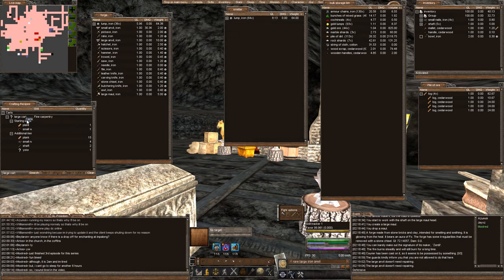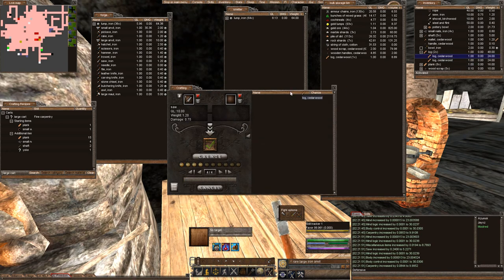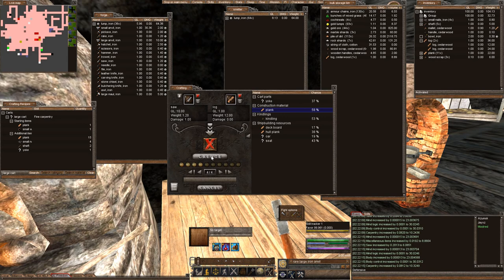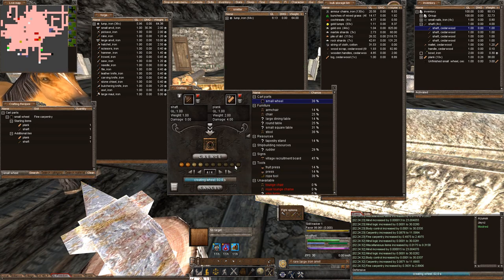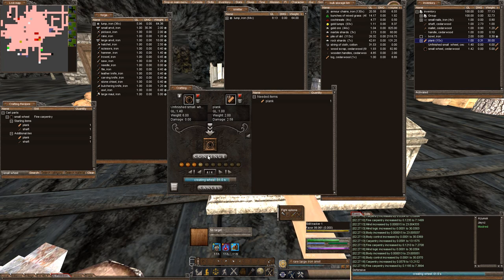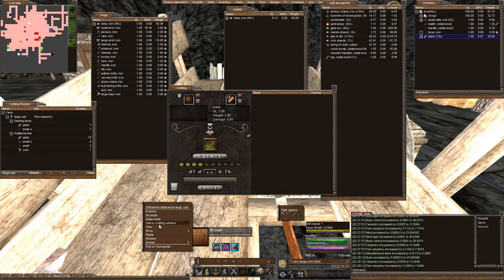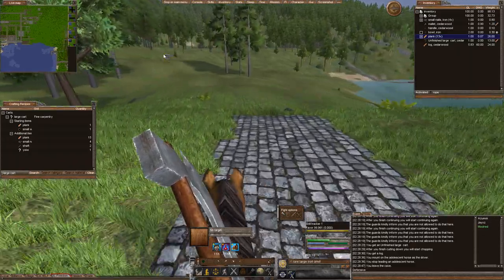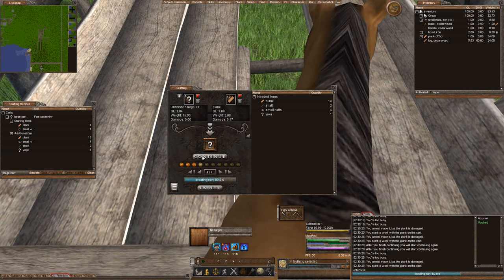[Wurm Unlimited] [Ages Of Urath] Episode: Four